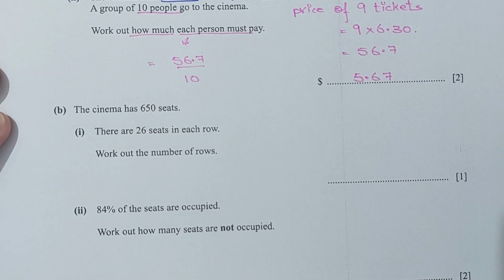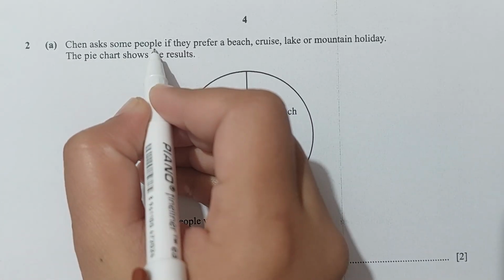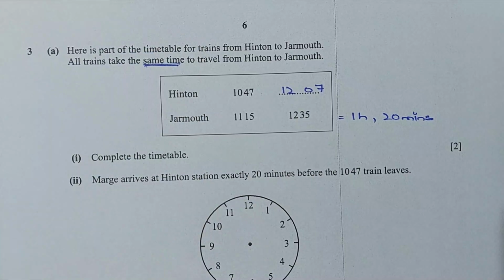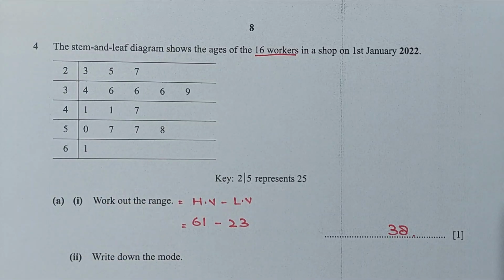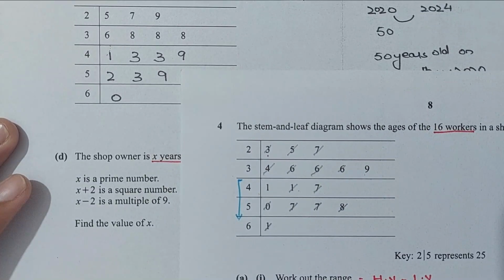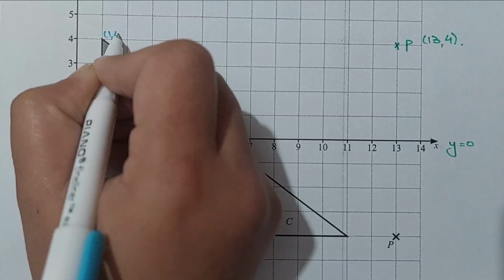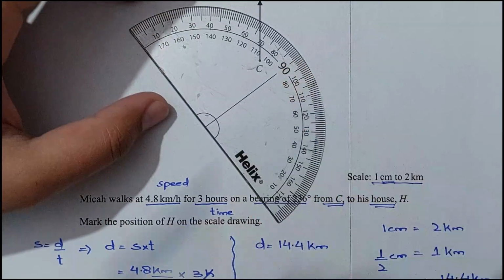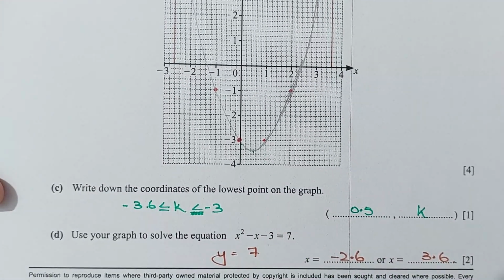IGCSE Mathematics Paper 3 (Core) 0580/31 May/June 2024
This video will guide you the complete step by step solution of IGCSE Mathematics Paper 1 (Core) 0580/31 May/June 2024
Time-stamps
Intro - 00:00
Q1 - 00:11
Q2 - 11:40
Q3 - 20:38
Q4 - 30:16
Q5 - 42:03
Q6 - 47:08
Q7 - 57:16
Q8 - 1:06:46